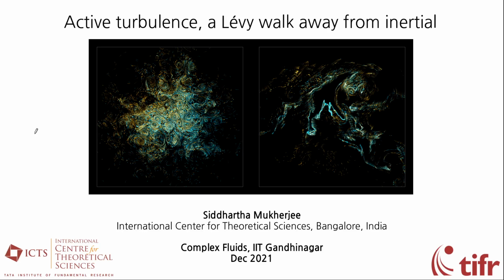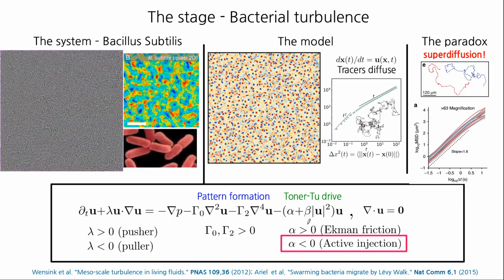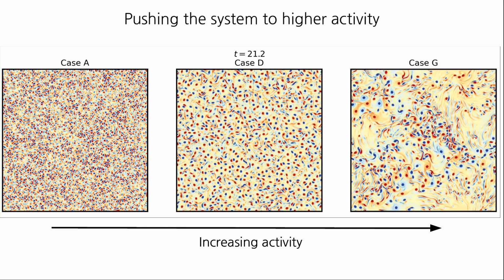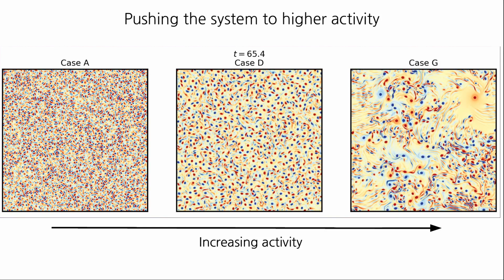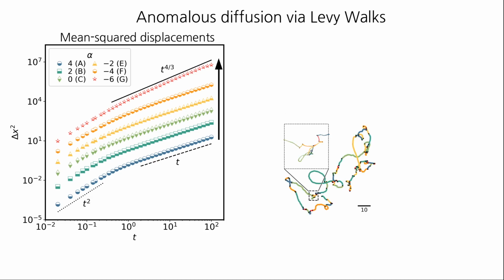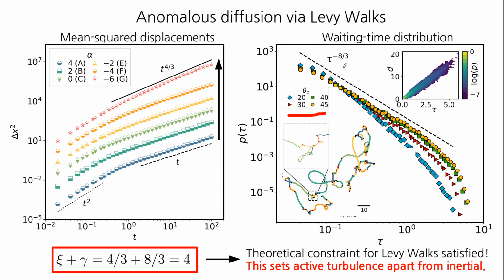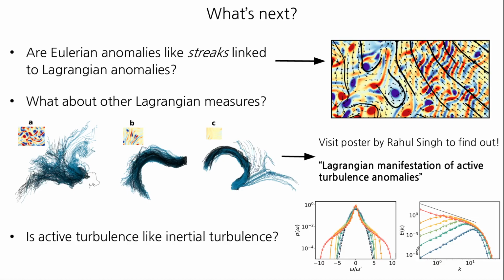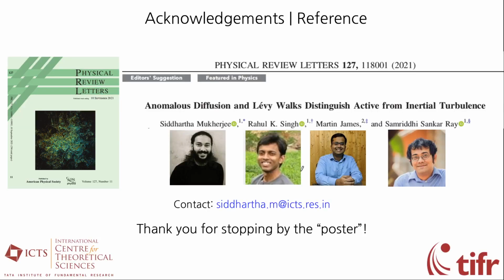Complex Fluids 2021 - Active Turbulence, A Levy Walk Away From Inertial